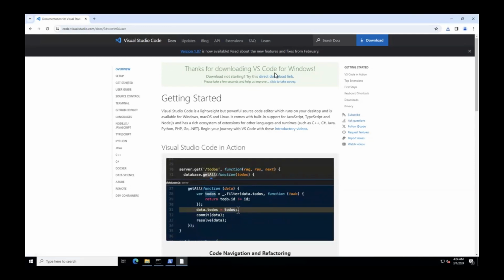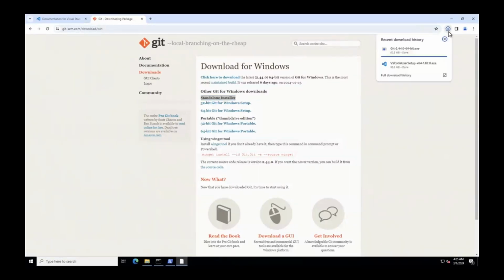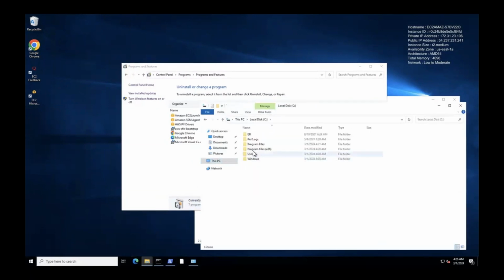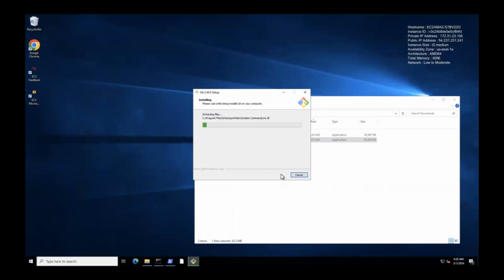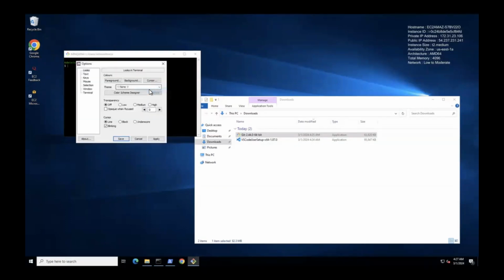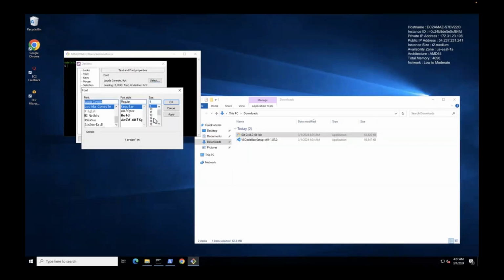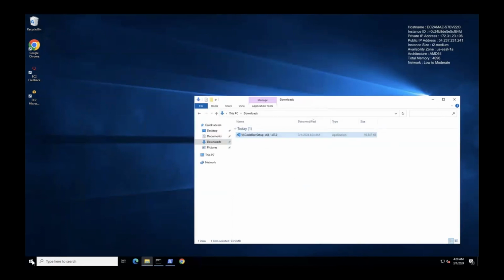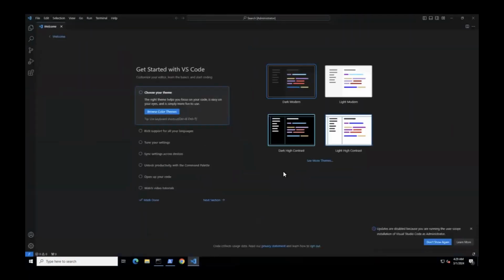OS [ Operating System ] Basics Explained in Detail..[Part3] | AWS DevOps Training|By Kesav Kummari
"OS Basics" provides foundational knowledge on operating systems, covering essential concepts such as file management, process control, memory allocation, and user interface interaction. This concise overview serves as a primer for understanding how operating systems facilitate communication between hardware and software components, enabling users to navigate and utilize computing resources effectively.